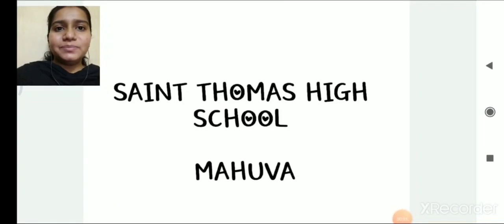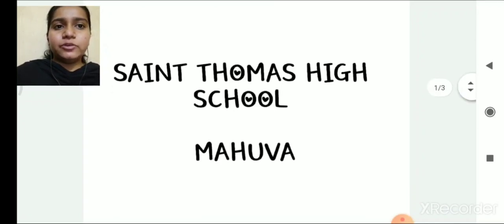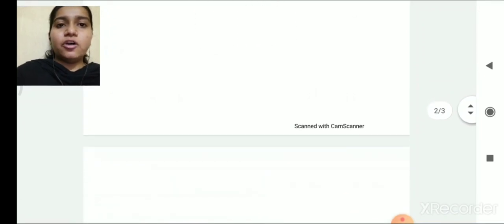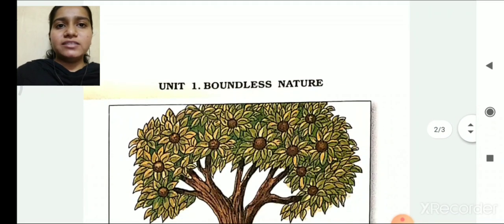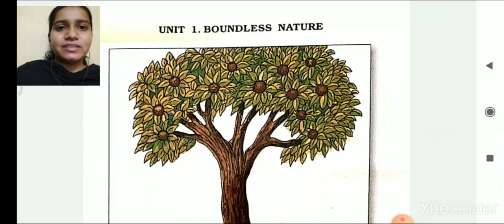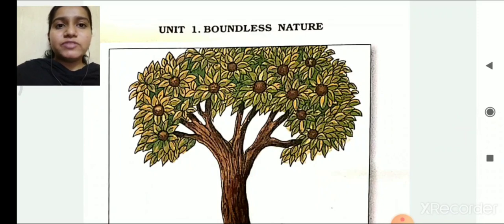STANDARD:-5 SUBJECT:-ENGLISH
STD:-5 SUB:-ENG